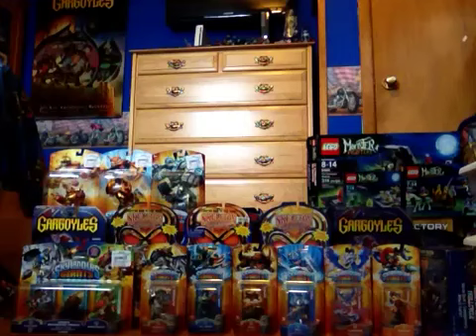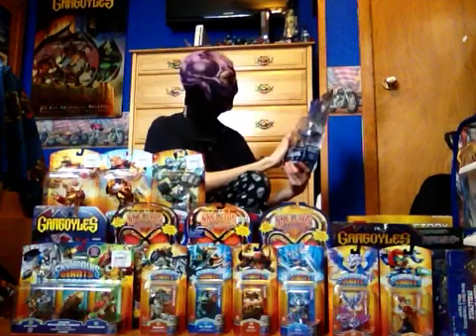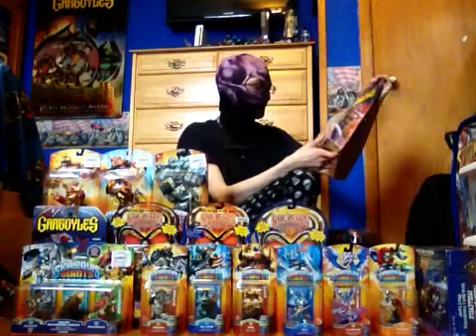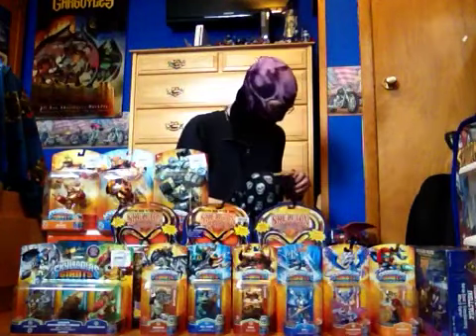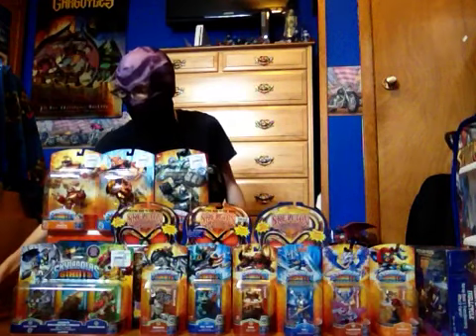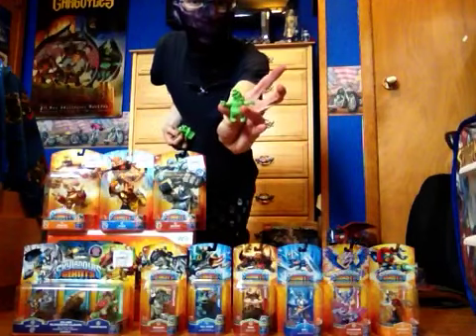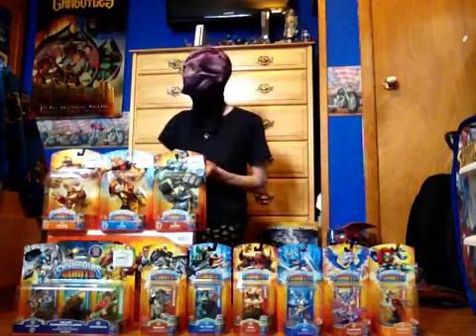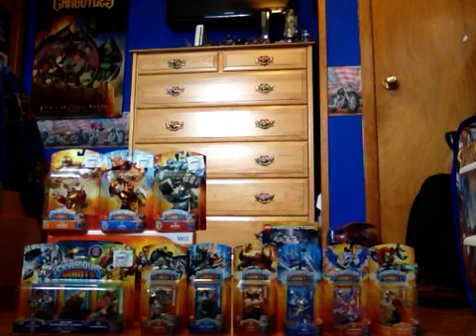Awesome Christmas Haul! (Part #1)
Friggin awesomeness!